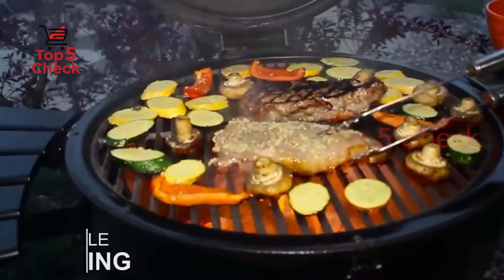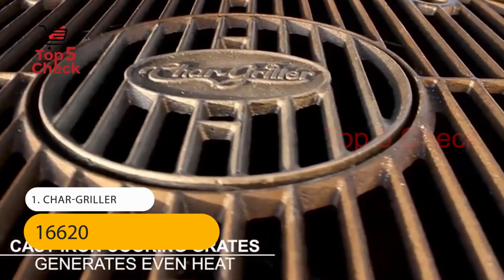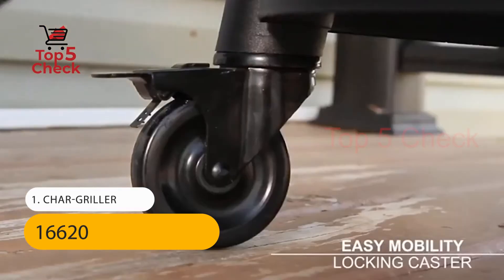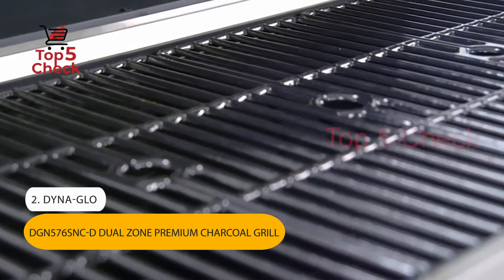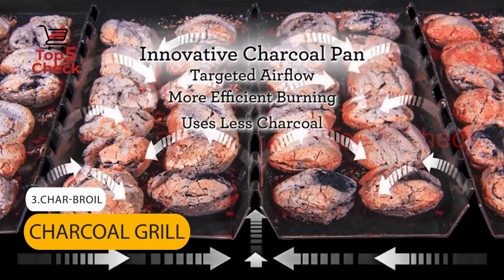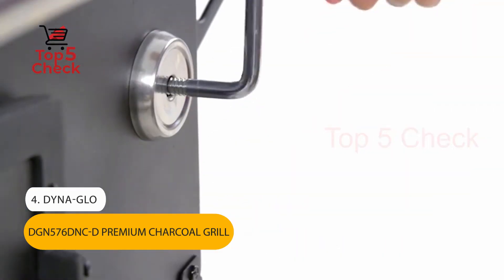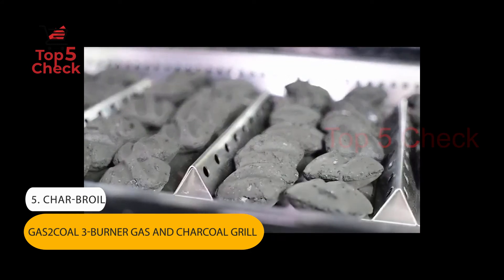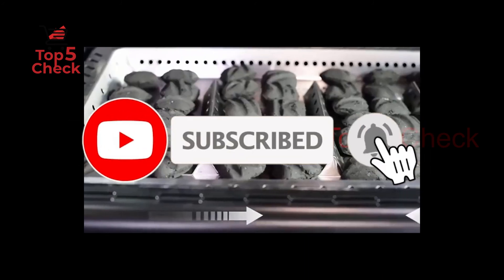✅Top 5 Best Portable Charcoal Grill 2021 | Top 5 Charcoal Grill Reviews | Top Picks | Buying Guide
👉Cheek Price Here :
⭐1. Weber Smokey Mountain Cooker
⭐2. Char-Griller Akorn Kamado Charcoal Grill
⭐3. Dyna-Glo Vertical Offset Charcoal Smoker
⭐4. Dyna-Glo Signature Series Charcoal Smoker
⭐5. Char-Broil The Big Easy TRU-Infrared Smoker

Weber 18-inch Smokey Mountain Cooker, Charcoal Smoker
Char-Griller E16620 Akorn Kamado Charcoal Grill, Graphite
Dyna-Glo DGO1176BDC-D Vertical Offset Charcoal Smoker
Dyna-Glo Signature Series DGSS681VCS-D Heavy-Duty Vertical Charcoal Smoker

Features three chrome-plated cooking grates and a total cooking space of 681 square inches
Heavy-Gauge Steel Body Construction
Cool-touch spring door grip provides safer access to food
Charcoal & Ash Management System
Stainless temperature gauge with "Smoke Zone" indicates the ideal temperature for infusing smoke flavor
Oversized steel wheels for mobility before and after use